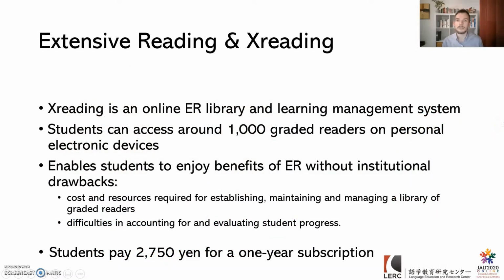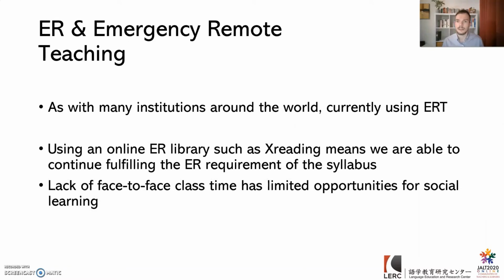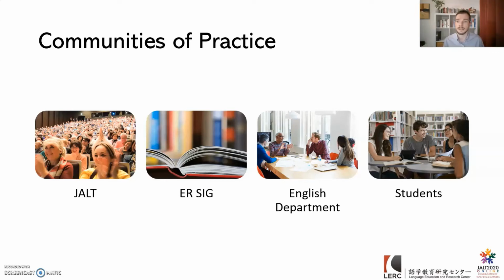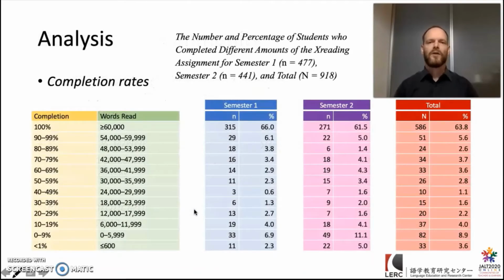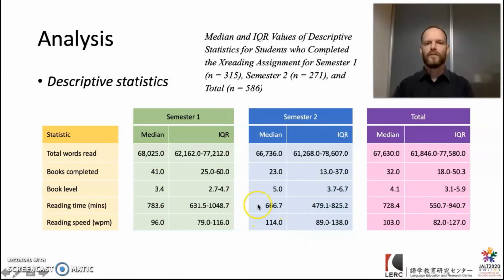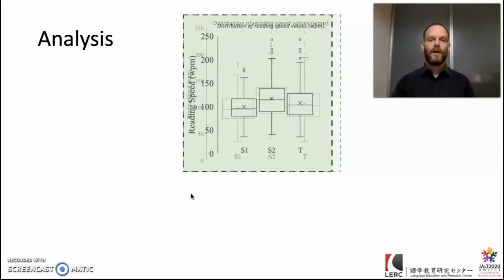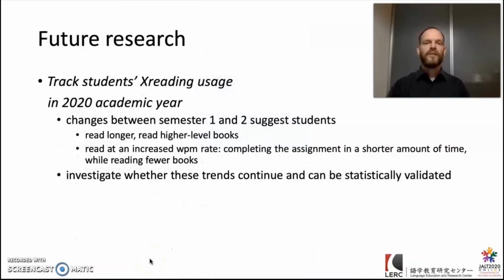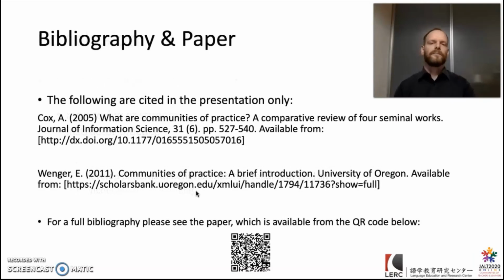David Johnson & Samuel Taylor: Xreading: Supporting a Community of Readers. JALT2020.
Q & A session at JALT2020, Sat, Nov 21, 11:55-12:20 JST

This presentation investigates learner usage of the Xreading online library in terms of completion rates, book level, reading time, reading speed, books completed, and total words read. This data was used to develop educator and learner best-practice guidelines to support classroom practice and autonomous learning. These guidelines are being used to implement, manage, and develop extensive reading programs at a Japanese university, and cultivate and sustain a community of readers.